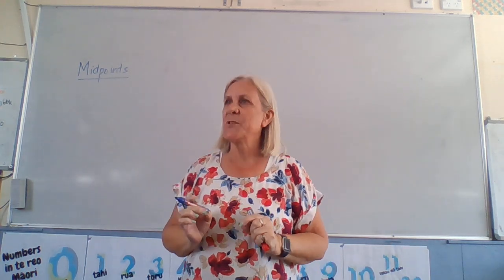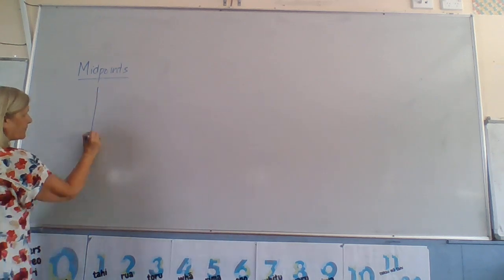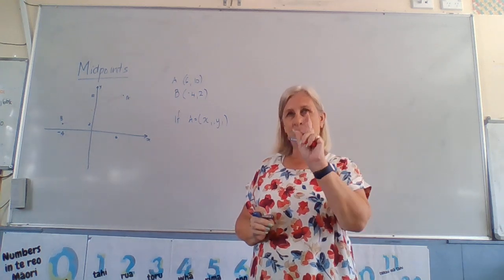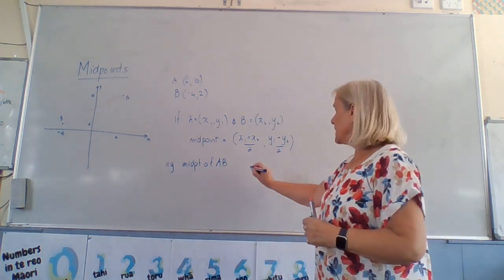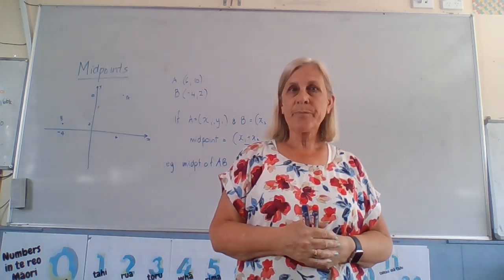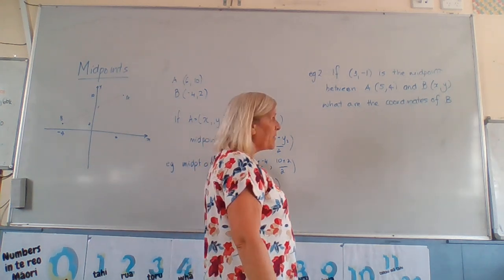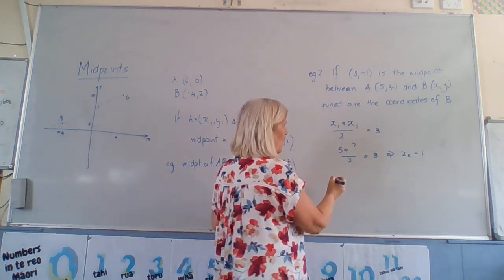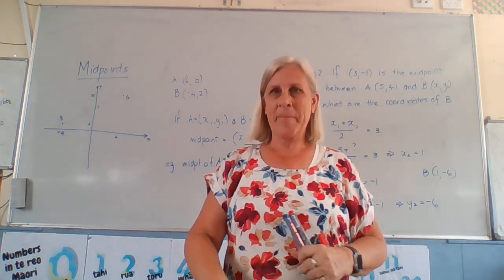NCEA Level Two 2.1 Midpoints V2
Using the midpoint formula to find the midpoint between two points or to find an end point given the midpoint. Coordinate Geometry standard